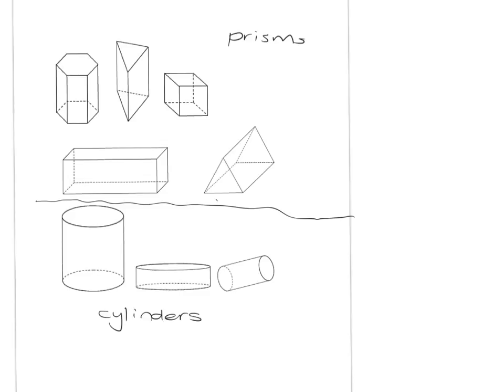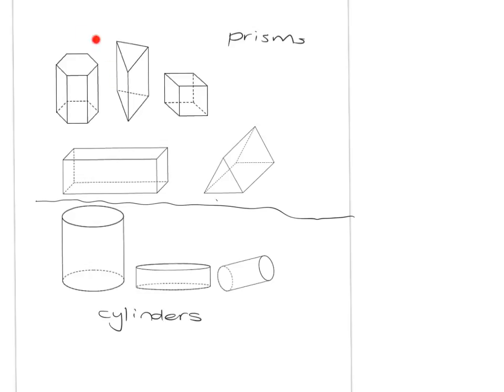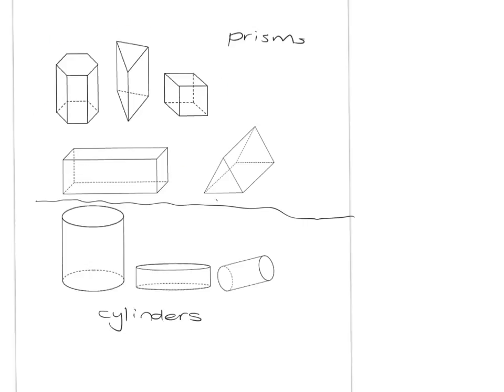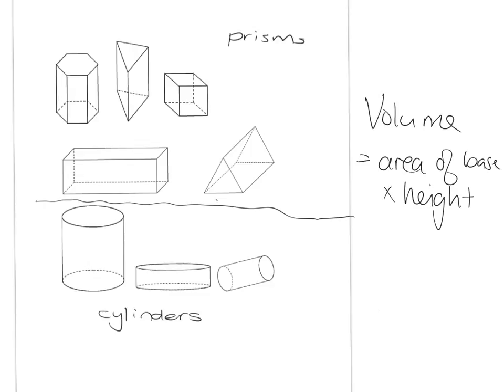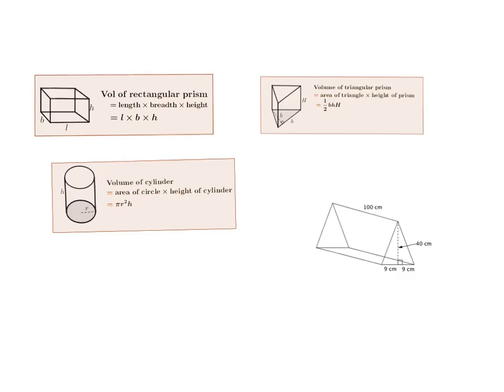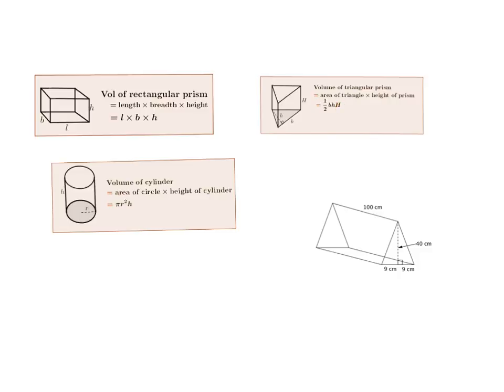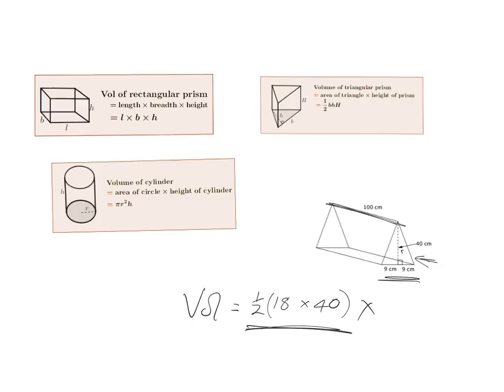Measurement 8.8: Volume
Lesson code: Grade 8 Measurement: Volume